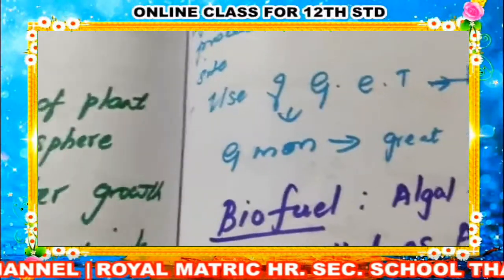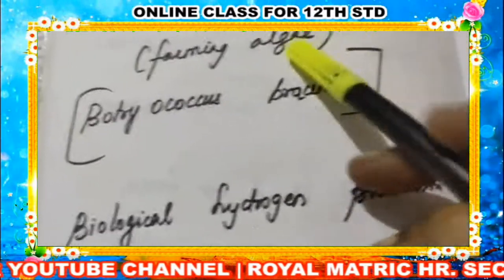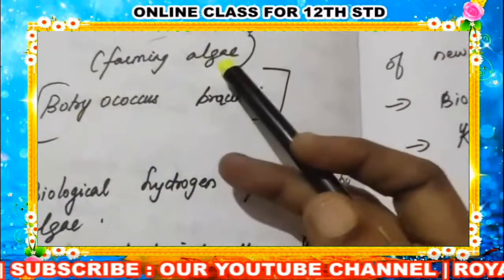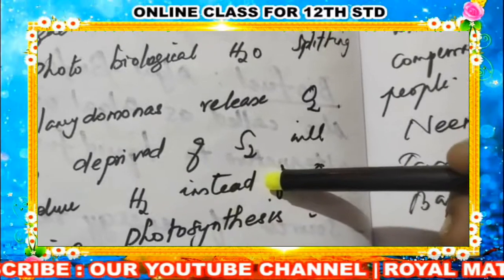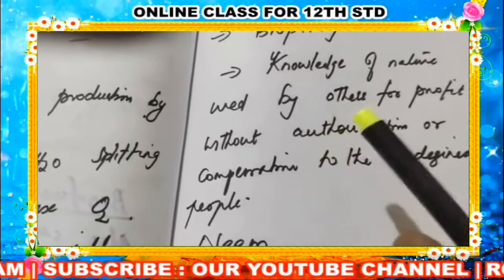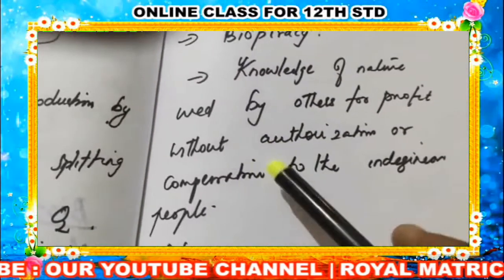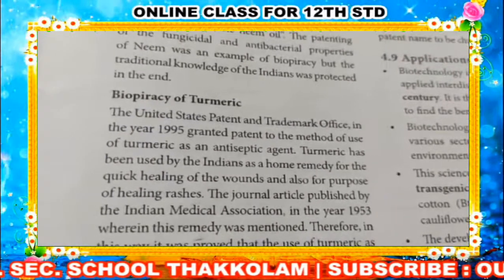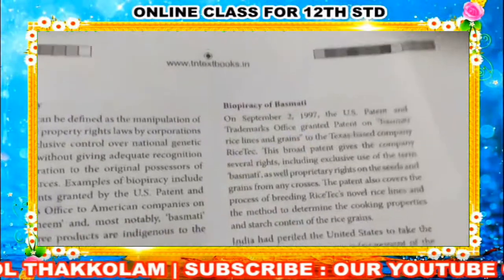12th STD BIO-SCIENCE CLASS -19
WELCOME TO ROYAL MATRIC HR SEC SCHOOL YOUTUBE CHANNEL IN THIS CHANNEL ONLY FOR THE EDUCATION FOR OUR STUDENTS...

IF YOU WANT TO JOIN OUR ROYAL FM FOLLOW OUR INSTAGRAM @SV TECH TAMIL OFFICIAL

TO GET TECH AND ENTERTAINMENT FOLLOW SV TECH TAMIL

   TAMIL CLASSES

    ENGLISH CLASSES

    MATHS CLASSES

    SCIENCE CLASSES

    COMPUTER SCIENCE CLASSES